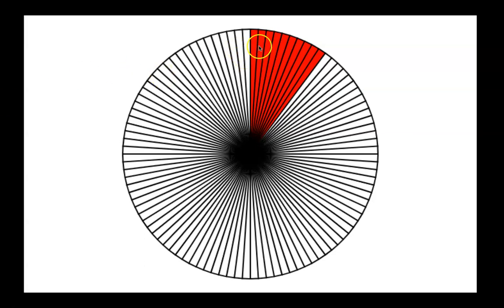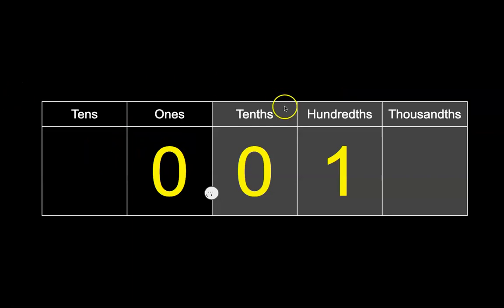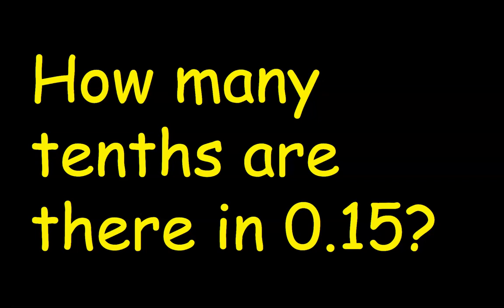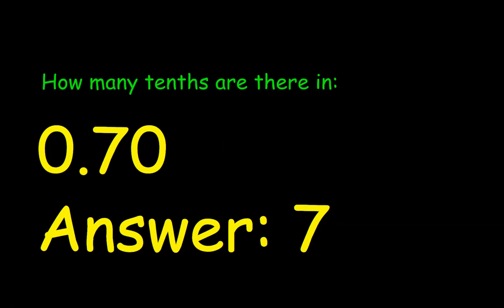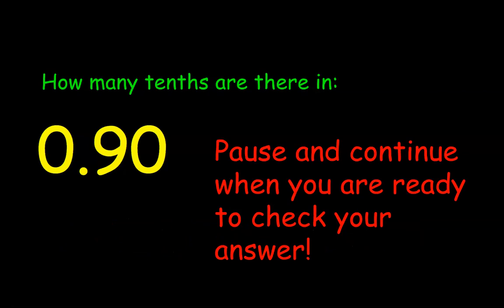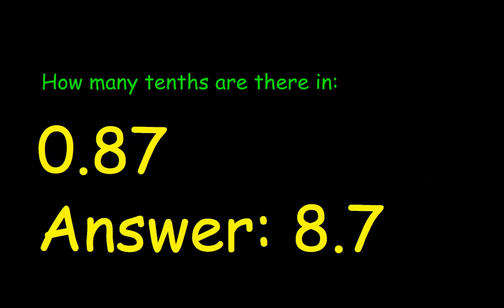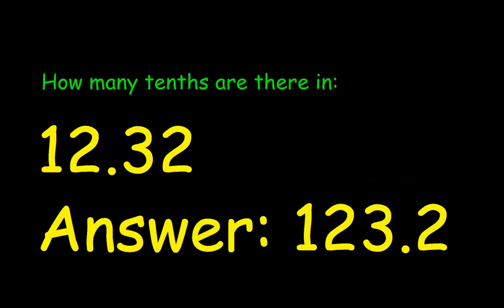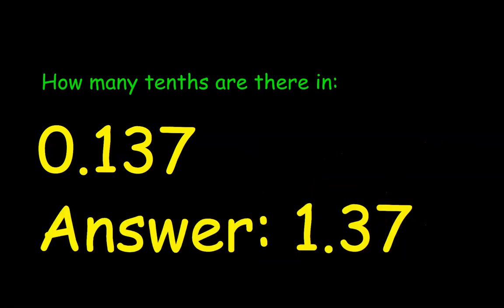Part 2: I know how many tenths there are in all of a number.